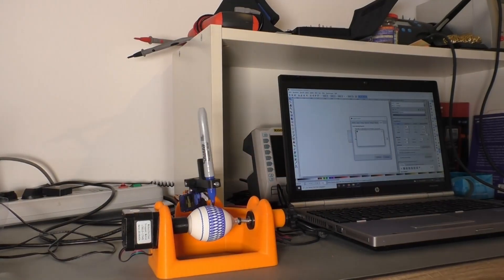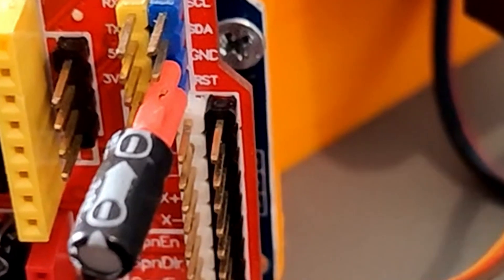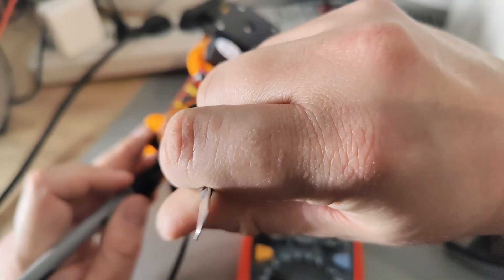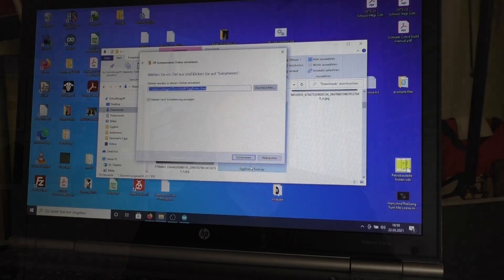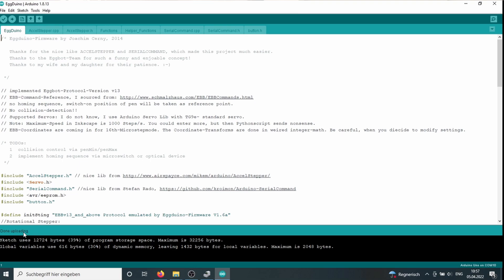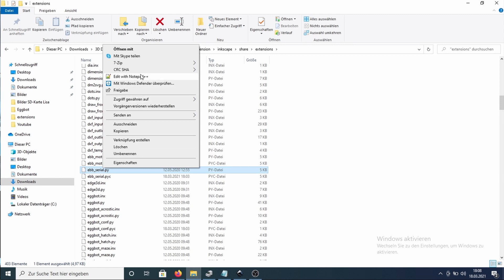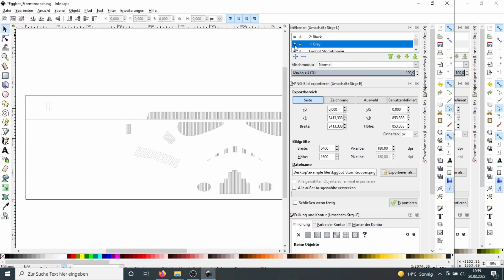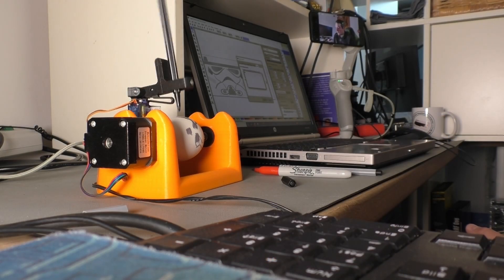Easter Special - Eggbot, Eggduino, Spher-O-Bot - how can we get it to paint some eggs?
Welcome to my Easter special!
Today we don't repair retro computers - today we will print some easter eggs with an robot!

00:00 Intro
00:13 Welcome, what is an Eggbot?
01:40 There are 7 important steps to get a Eggbot up and running
01:49 First: The right wiring of the motors
03:31 Second: Setting up the jumpers correctly
04:17 Third: Install and configure the stepperdrivers
06:17 Step 4: Tell the arduino to use the right outpusts
06:48 Step 5: Installing the Arduino Software and flash the Arduino
09:56 Step 6: Install Inkscape and the Plugins
12:49 Step 7: Load a picture and happy printing!
14:20 Multicolor Egg
17:43 Outtakes

Hardware
+ Sphere-O-Bot:
+ Arduino Uno
+ CNC-Shield V3
+ MybotOnline Stepper Motors 17HS15-1704S
+ A4988 Stepstick Stepper Drivers from Reprap

Inkscape templates:
Stormtrooper:

3D printers:
- Ultimaker UMO

Intro: Toggle - Transmission 64
Thank you very much Toggle!

German:
Sorry Leute! Die deutsche Version erscheint erst in ein paar Tagen.